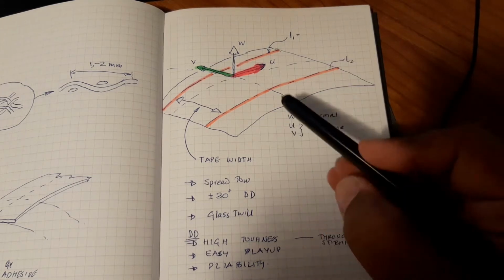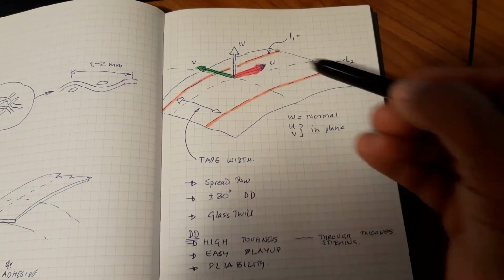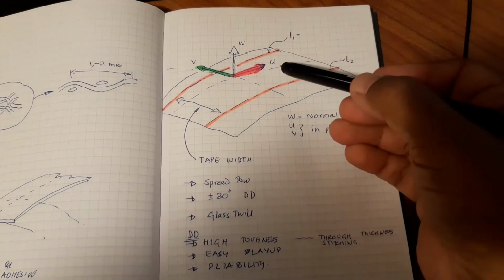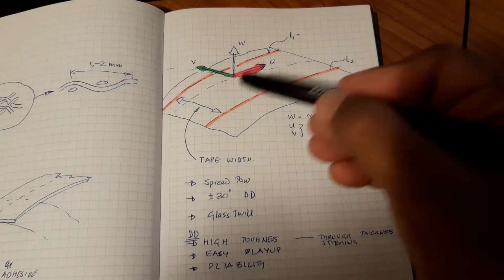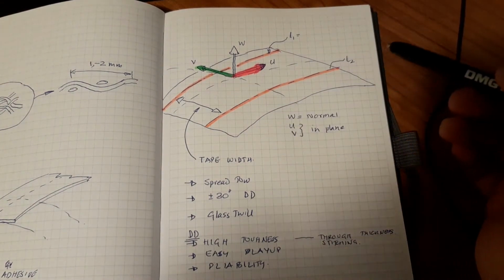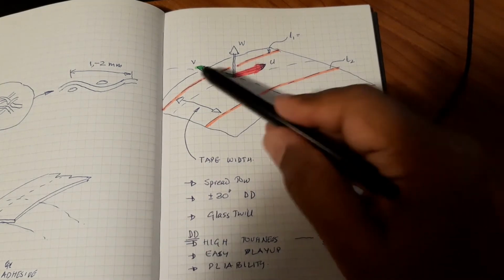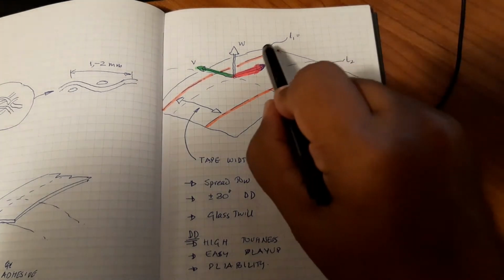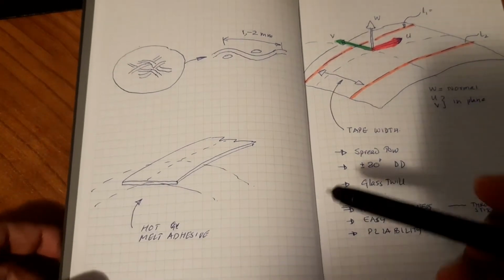Drapeability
This is an explanation of drape-ability on complex surfaces of three different types of fibre reinforcements which are extensively used in the industry. This was shot in the facility of NASHERO, in the north of Italy in Sept 2020.